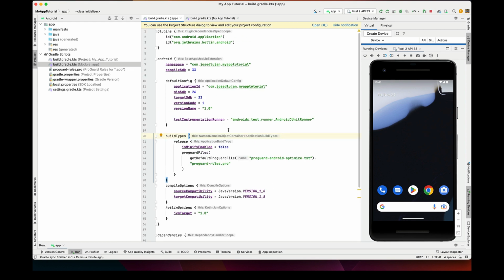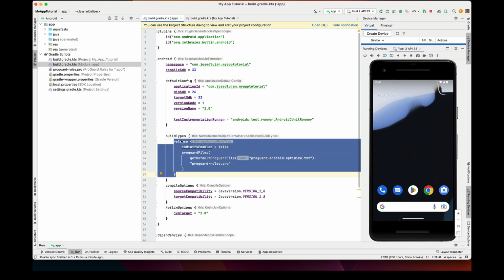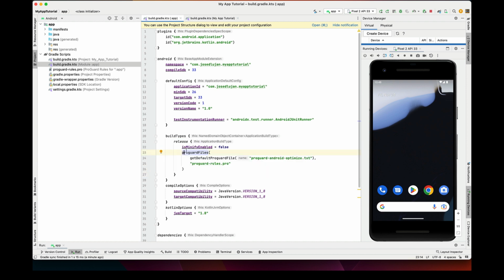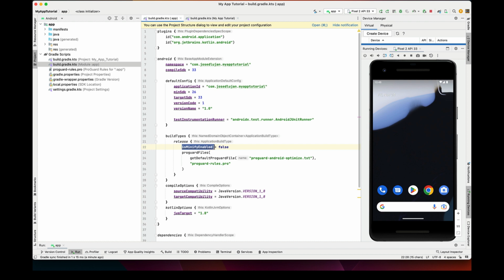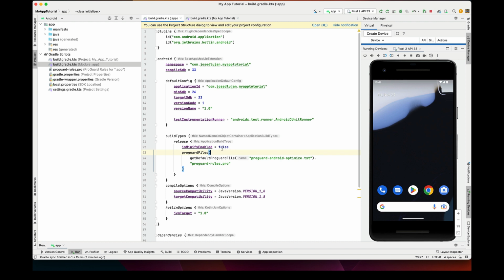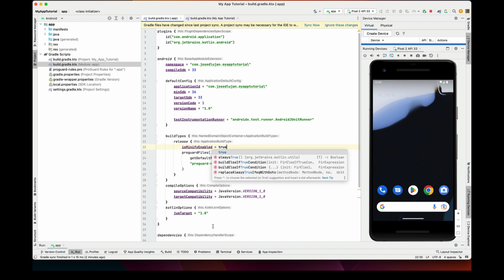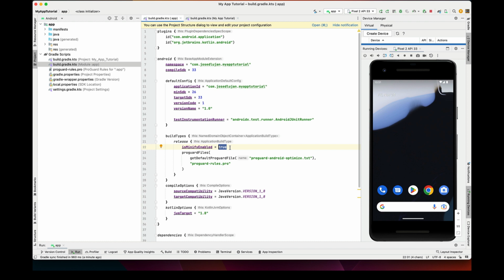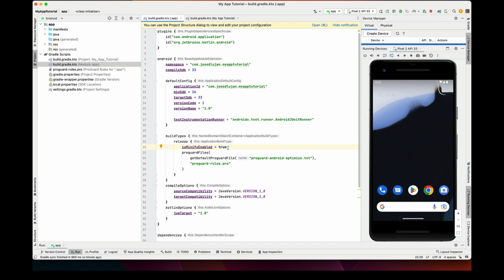Class 44 - Course Android From Scratch.General Knowledge. Minify enabled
Welcome to the "Android From Scratch" course. This is Class 0, the introduction to the exciting world of Android app development. In this class, we will playMinify enabled. We will cover the following essential topics:

AndroidDevelopmentCourse,
LearnAndroid,
AndroidForBeginners, AndroidProgramming, MobileAppDevelopment, AndroidStudioTutorial,
JavaAndroidBasics,
BuildAndroidApp,
AndroidCourse2023,
AndroidAppDesign,
AndroidFromScratch,
AndroidTutorialForBeginners,
LearnToCodeAndroid,
AndroidDeveloperTraining,
AndroidUIUXDesign,
KotlinBasics,
AndroidAppDevelopment,
FreeAndroidCourse,
AndroidCoding,BeginnerAndroidProjects,
AndroidStudioBasics,
CreateAndroidApps,
AndroidSDKTutorial,
GoogleAndroidDevelopment,
AndroidAppBuilder,